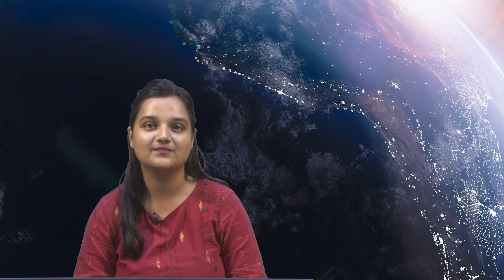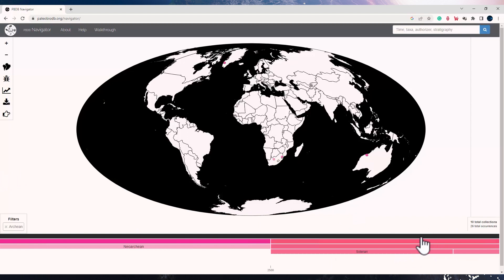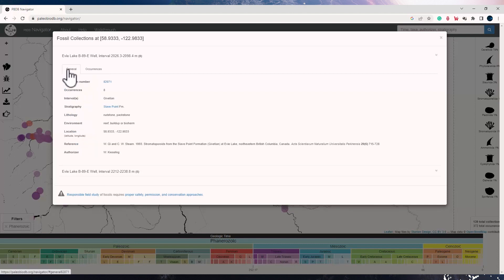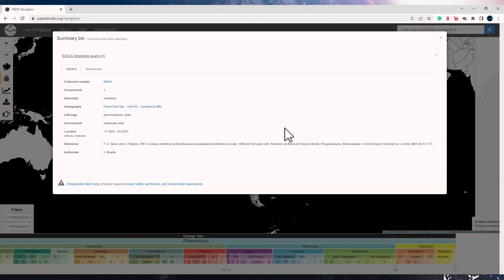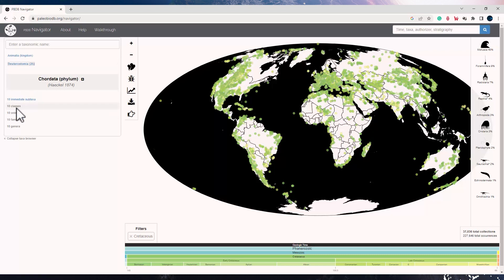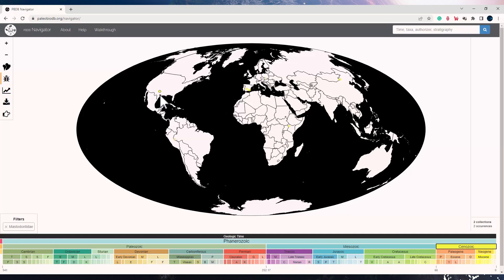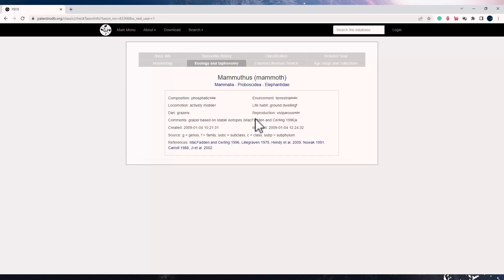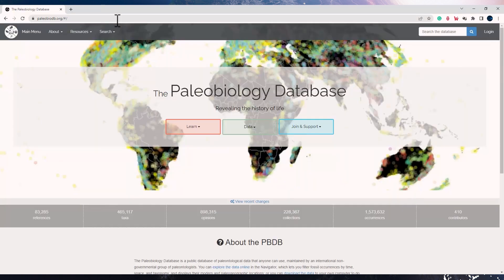Introduction to PaleoDB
A brieft introduction to Paleobiology database